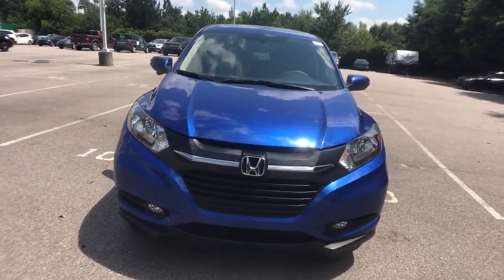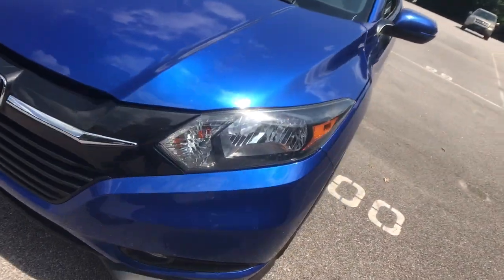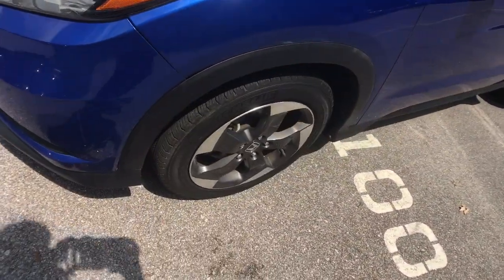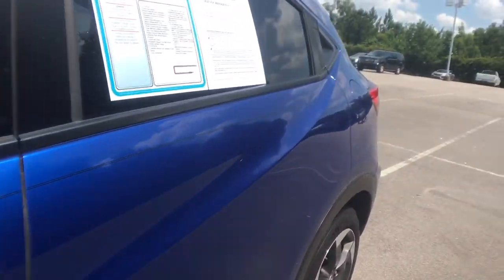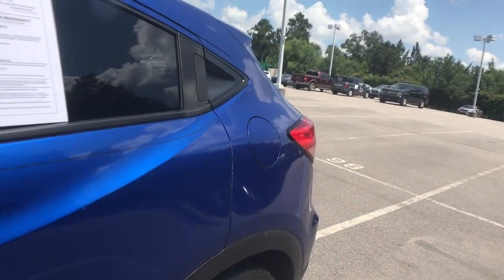2018 Honda HR-V Columbia, Lexington, Irmo, West Columbia, Aiken, SC 502017A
Aegean Blue Metallic Used 2018 Honda HR-V available in Columbia, South Carolina at Honda of Columbia. Servicing the Lexington, Irmo, West Columbia, Aiken, SC area.

2018 Honda HR-V EX Certified. Certification Program Details: Roadside Assistance Yes; Roadside Assistance for the duration of the Certified Pre-Owned Limited Warranty. Up to two complimentary oil changes within the first year of ownership.